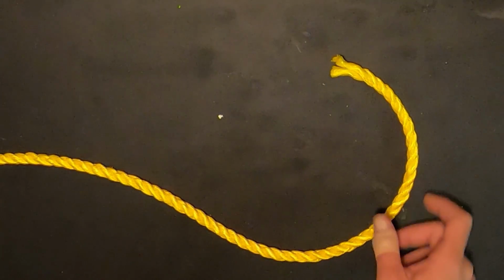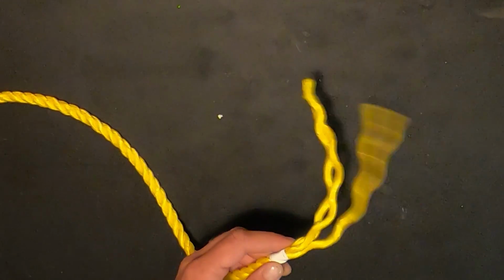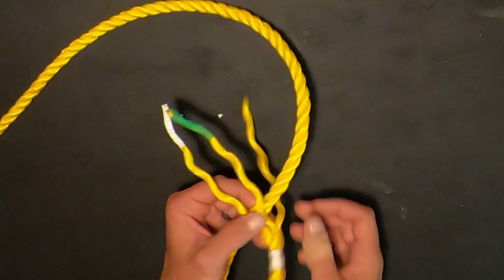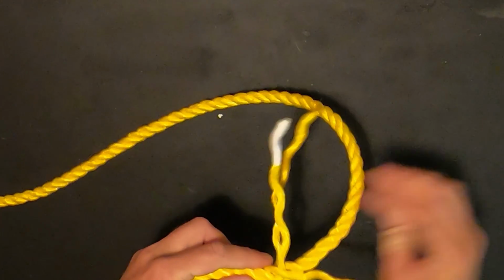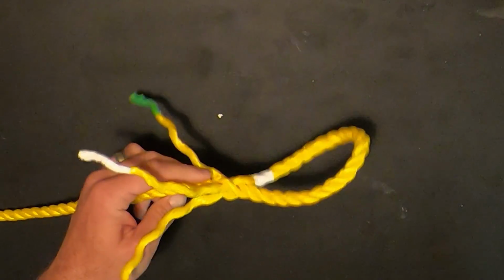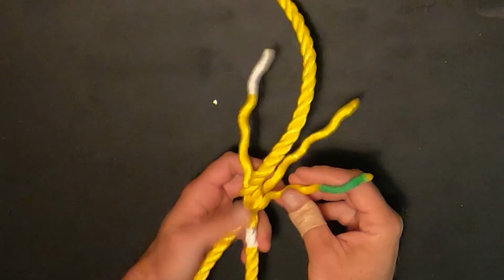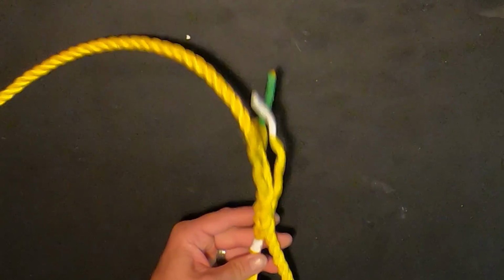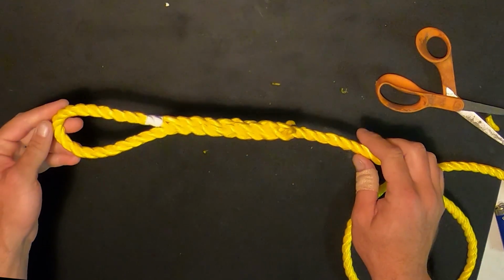Eye Splice for connecting Boat Anchor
AMAZON LINKS TO PRODUCTS FEATURED IN THIS VIDEO :

ROPE SPLICING TOOL
3 STRAND TWISTED POLLY ROPE
ELECTRICAL TAPE MULTI COLOR

The Least confusing method I've found to tie the eye splice into a 3 stranded rope. Ideal for tying on anchor chain to your boats anchor rope or for using it as a mooring rope.